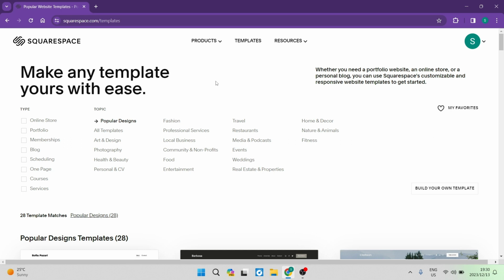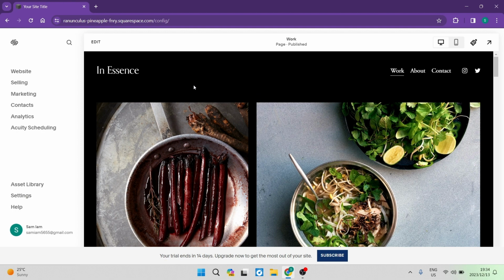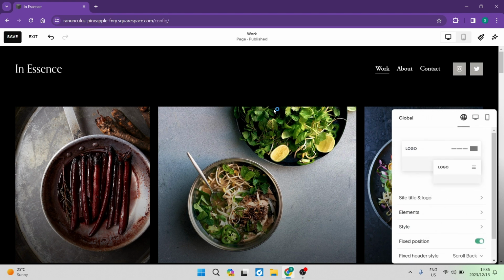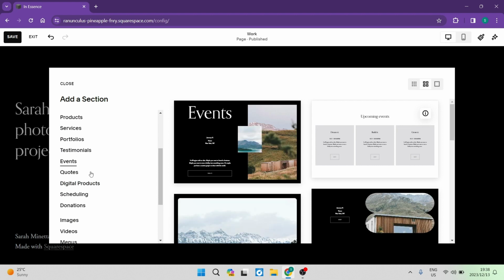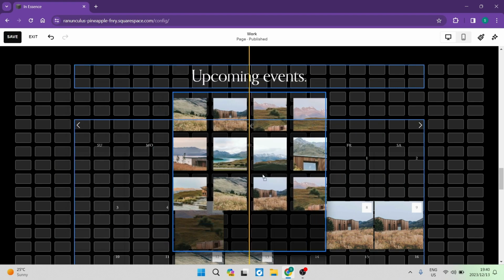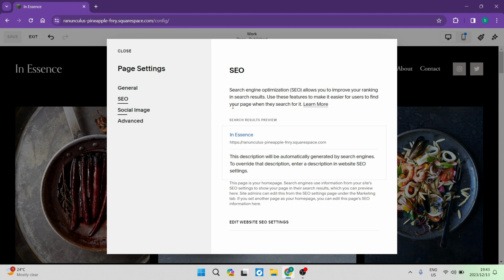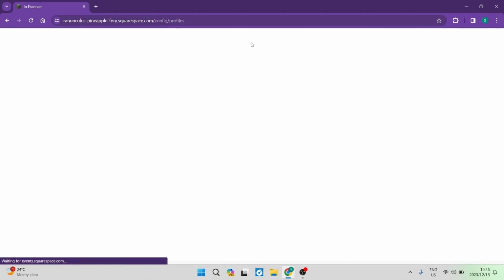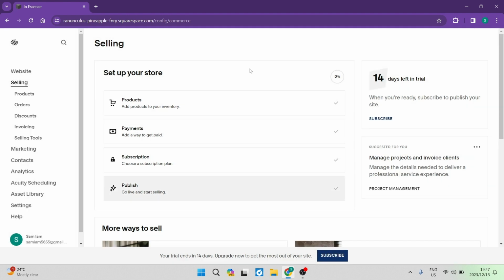Squarespace Website Builder in 2026 | Full Tutorial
In this video 'Squarespace Website Builder | Full Tutorial,' we'll take you on a comprehensive journey through the Squarespace platform, showcasing the tools and features that make it a powerful website-building solution. Whether you're a beginner or looking to enhance your web design skills, this tutorial covers everything you need to know to create a stunning website on Squarespace.

Discover the step-by-step process of setting up your Squarespace account, selecting a template that suits your style, and customizing it to reflect your brand. We'll guide you through adding pages, creating a navigation menu, and optimizing your site for a seamless user experience. Learn how to integrate images, videos, and other content, and explore the various design options available to make your website visually appealing.

Join us as we delve into the functionalities of Squarespace, including e-commerce capabilities, blogging, and analytics. Whether you're building a personal portfolio, a business website, or an online store, this full tutorial ensures you have the knowledge to make the most out of Squarespace's intuitive website-building features. Elevate your online presence with this in-depth Squarespace Website Builder Tutorial.

Timestamps

Intro – 00:00 – 00:20
Choosing a Template - 00:21 – 01:04
User Interface – 01:05 – 02:14
Building a Website – 02:15 – 07:15
Page Settings – 07:16 – 08:30
Additional Website Settings - 08:31 – 10:38
Publishing Your Website – 10:39 – 10:57
Outro – 10:58 – 11:11